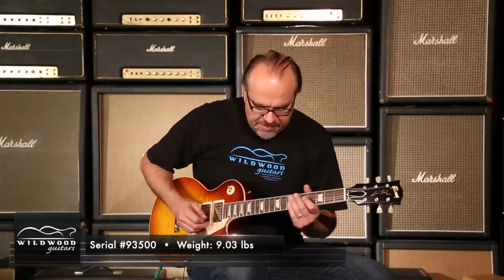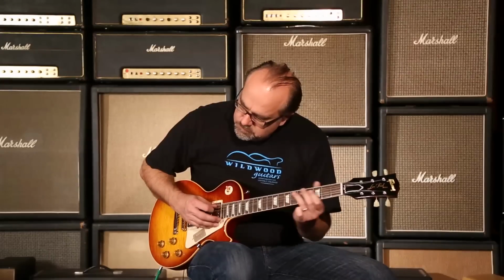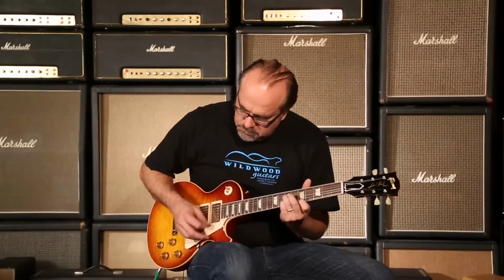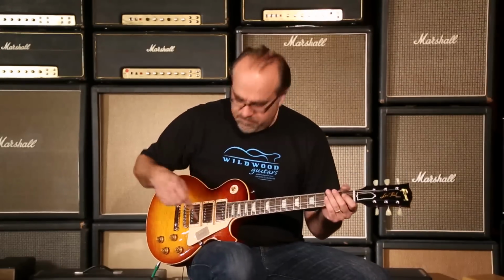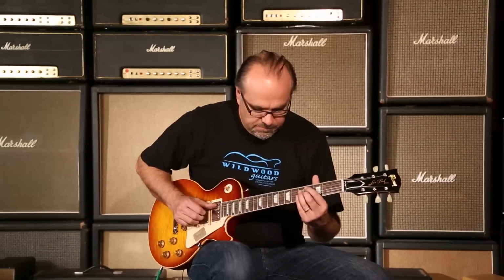Gibson Custom Shop Benchmark Limited Run Historic 1959 3 Pickup Les Paul Gloss • SN: 93500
What's new with the 2013 line of Historic Reissue Les Pauls from the Gibson Custom Shop?
• 1-piece rosewood boards.
• Aniline dye on back and sides on burst finishes. This was original, and discontinued many years ago.
• Hide glue on neck to body joint. Better tonally than aliphatic and other modern adhesives, becomes almost invisible in the joint. Also allows for easier removal of the neck.
• Kluson “Deluxe” tuners – the most accurate reproductions yet!
• New Custom Bucker pickups that are only available on Historics and not available after market.
• Slightly darker cream binding.
• New color formula for Goldtops, adds a bit more green and depth to the finish. Also new finish to back and sides that adds more depth and richer grain presentation!

Serial Number: 93500
Brand: Gibson Custom Shop
Model: Limited Run Historic 1959 Les Paul Gloss
Finish Color: Bloomfield Burst
Weight: 9.03 lbs
Top Wood: Carved Figured Maple
Body Wood: Solid Non-Weight Relieved Mahogany
Neck Wood: 1-Piece Mahogany Neck
Neck Shape: Early '50s Rounded
Neck Dimensions: .880 1st - .980 12th
Fingerboard: 1-Piece Rosewood
Fingerboard Radius: 12"
Inlays: Cellulose Trapezoids
Frets: 22
Scale Length: 24.75"
Width at Nut: 1 11/16"
Frets: 22
Headstock: Holly Veneer
Binding: Slightly Darker Single-Ply Cream on Top and Neck
Pickups: 3 Custom Wound Custom Buckers
Hardware : Nickel
Bridge: ABR-1
Tailpiece: Lightweight Aluminum Stopbar
Tuners: Kluson "Deluxe"
Case: Gibson Custom Hardshell
COA: Yes